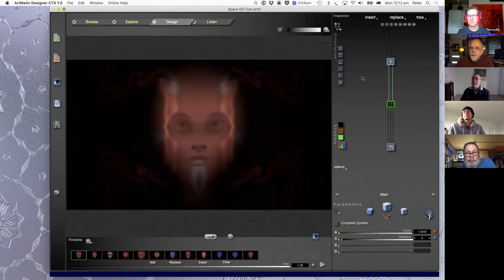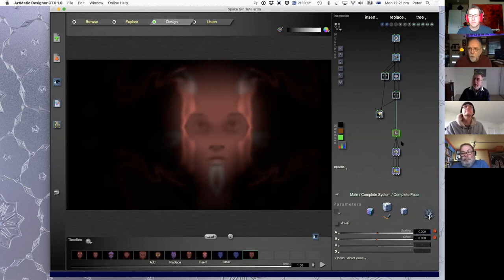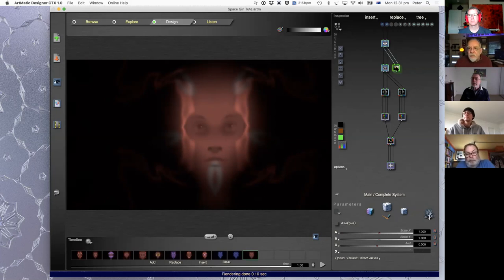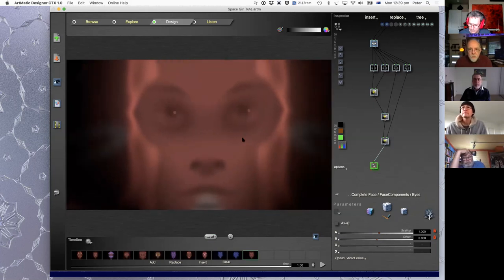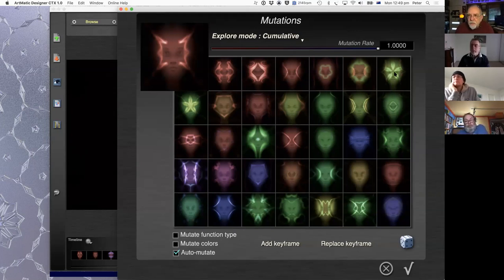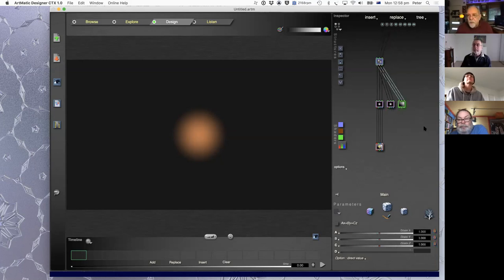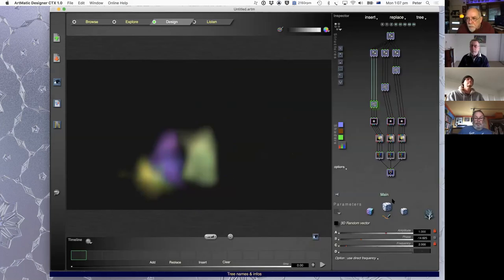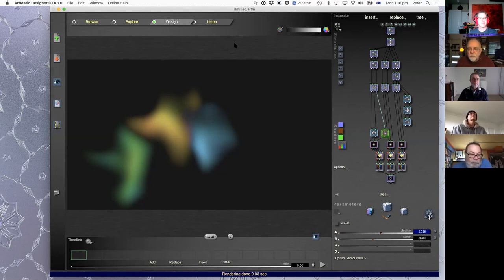ArtMatic CTX 1.0 - Designer: Tile Tree Deconstruction (Making Faces)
Peter Miller walks us through deconstructing his Space Girl component system, discusses nested trees, and how to build up unique creations from simple components.

For more from Peter Miller, please visit the Worlds of ArtMatic user group